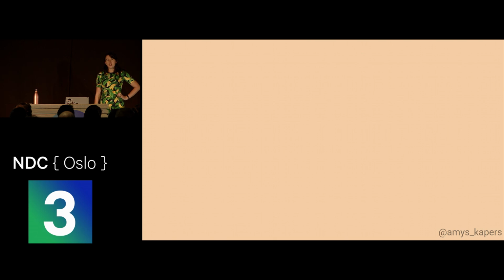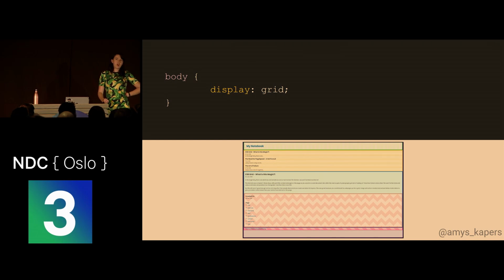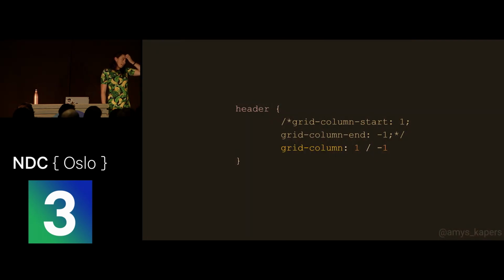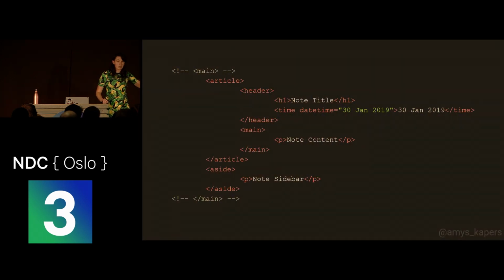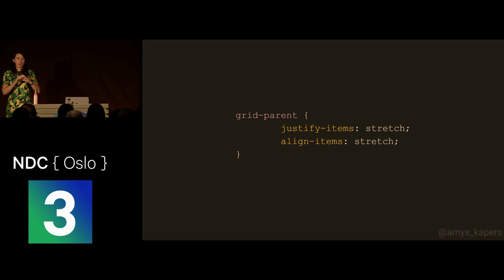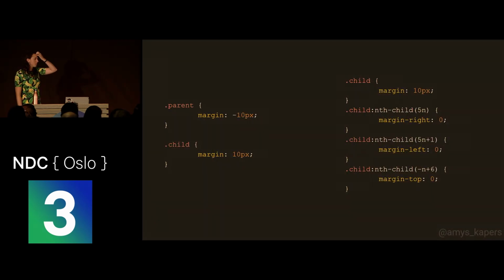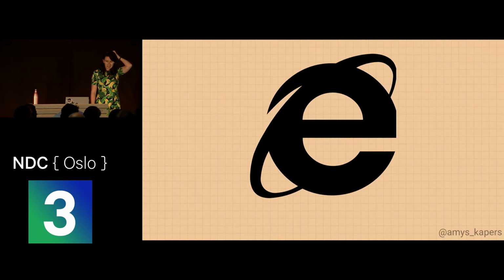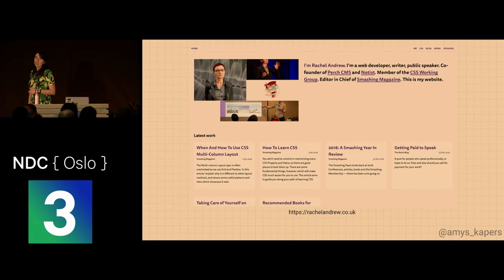CSS Grid - What is this Magic?! - Amy Kapernick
We’ve all heard a lot in the last year about a new advancement in the world of CSS, called CSS Grid. Starting off at whispers, we’re now starting to hear it as a deafening roar as more and more developers write about it, talk about it, share it and start using it. In the world of front end, I see it everywhere I turn and am excited as I start to use it in my own projects.

But what does this new CSS specification mean for software developers, and why should you care about it? In the world of tech today, we can do so many amazing things and use whatever language we choose across a wide range of devices and platforms. Whether it’s the advent of React and React Native, or frameworks like Electron, it’s easier than ever to build one app that works on multiple platforms with the language we know and work with best. The ability to do this also expands to styling apps on any platform using CSS, and therefore being able to utilise the magical thing that is
CSS Grid.

The reason CSS Grid is gaining so much attention, is because it’s a game changer for front end and layouts. With a few simple lines of code, we can now create imaginative, dynamic, responsive layouts (yep, I know that’s a lot of buzz words). While a lot of people are calling this the new ‘table layout’, grid gives us so much more, with the ability to spread cells across columns and rows to whatever size you choose, dictate which direction new items flow, allow cells to move around to fit in place and even tell certain cells exactly where they need to sit.

While there is so much to worry about when developing an app, CSS Grid means that you can worry less about building the layout on the front end, and more about making sure the back end works well. Let me show you how the magic works.